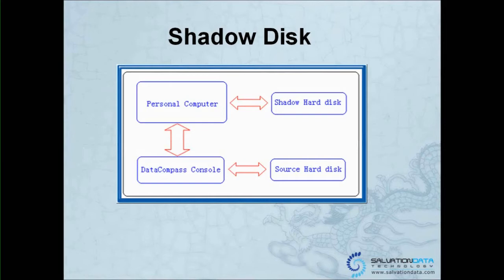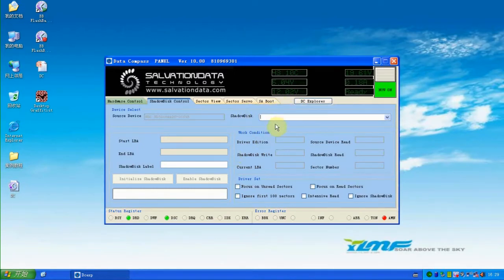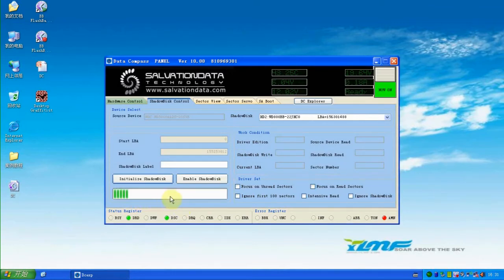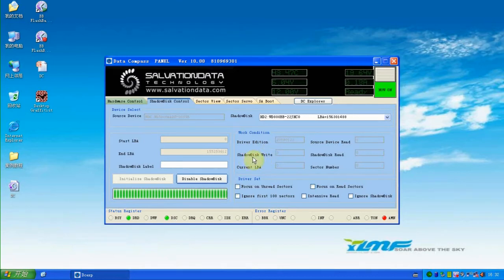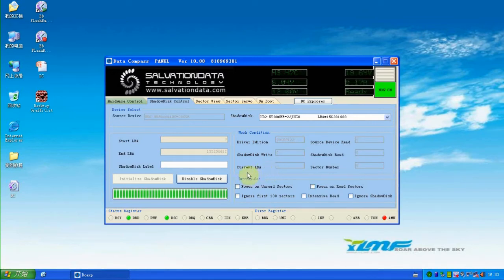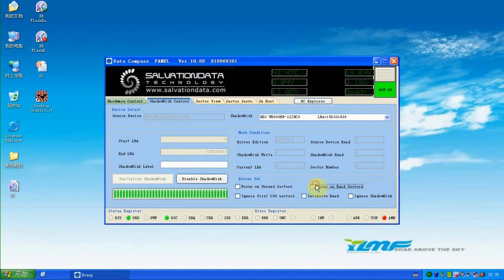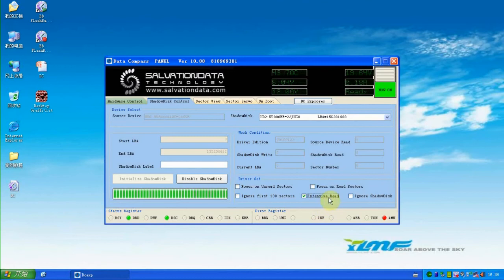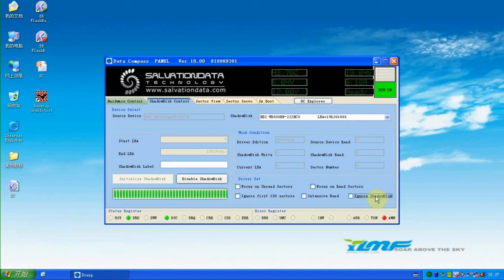How to use the super image feature (ShadowDisk) of best data recovery tool -- Data Compass?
This video focuses on discussing the innovative technology of disaster data recovery - ShadowDisk technique, a very different technique from traditional image technology. By this technique, there is no need to create an image separately during the whole data recovery process.Instead, an index log will be created synchronously to record the sectors retrieved from a source disk on the counterpoint section of a ShadowDisk. Any repetitive read attempts onto the retrieved sectors will be turned to the ShadowDisk directly according to the index log. Thus, it can reduce read times on the source disk to preserve its original and intact situation. Furthermore, ShadowDisk technique can read any specific location of a source disk according to the value of the LBA, which traditional image technique is far to reach.